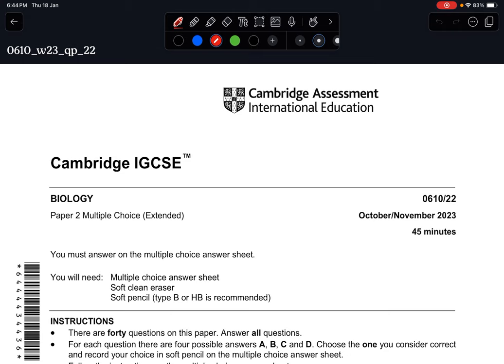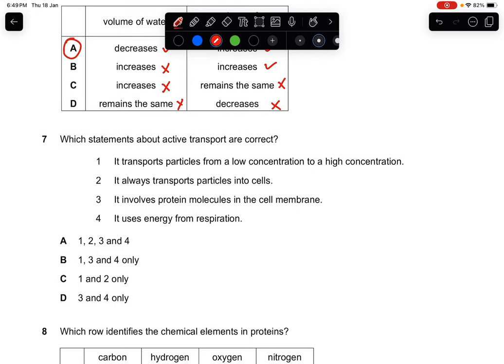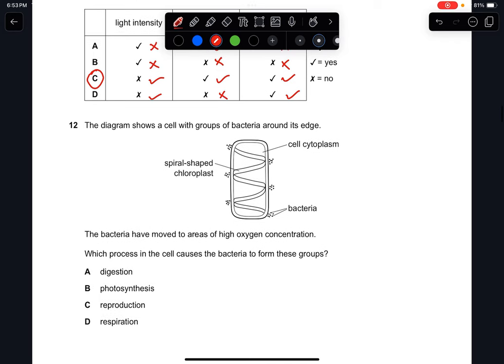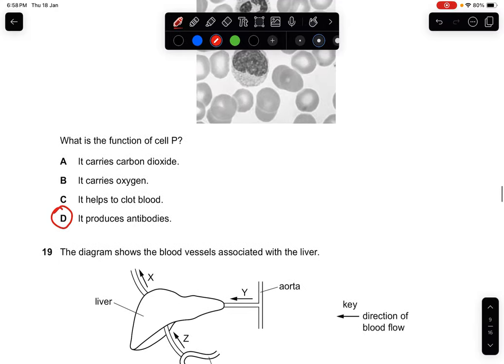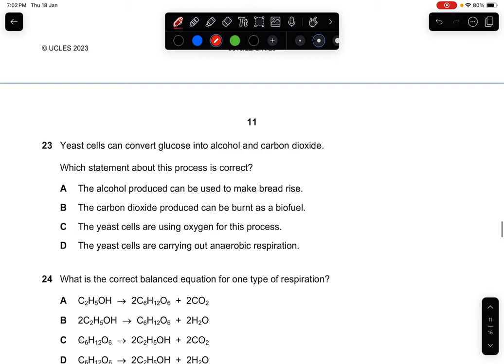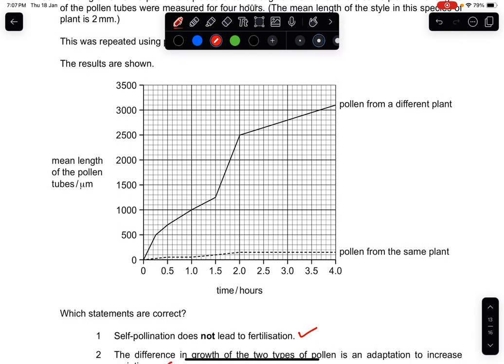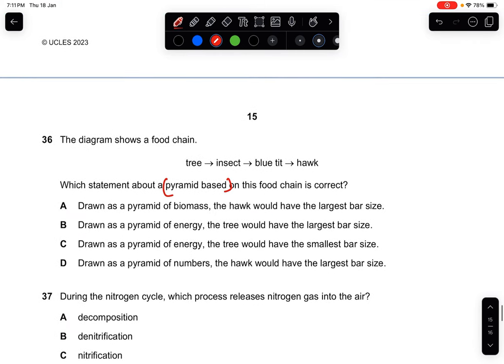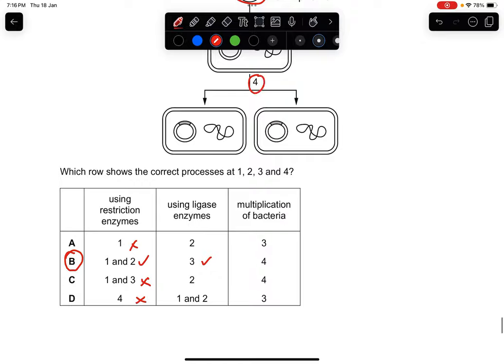IGCSE Biology (0610) - 0610/22/O/N/23 | Oct/Nov 2023 Paper 22 (Extended)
This is the complete walkthrough of the IGCSE 0610, October November 2023, Paper 22 answers and solution. Hope you have found this useful. (0610/22/O/N/23)